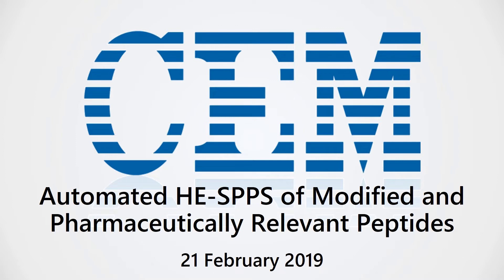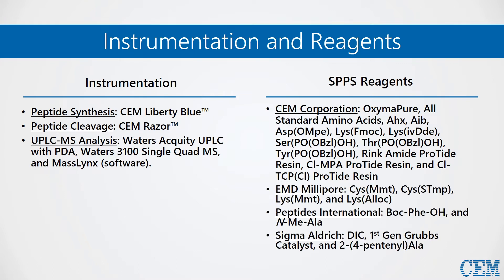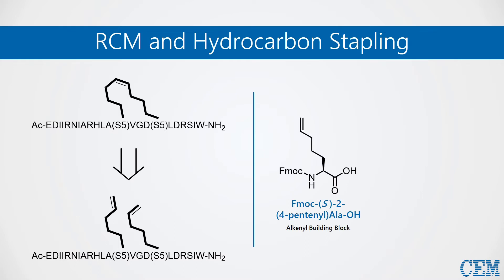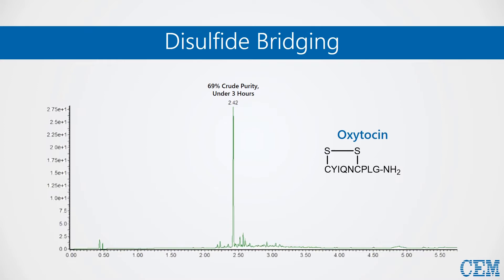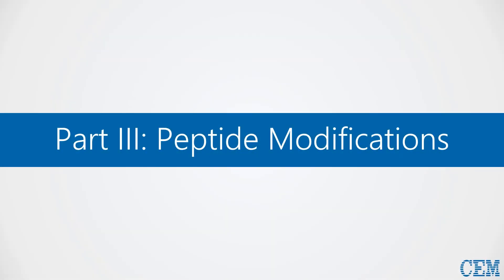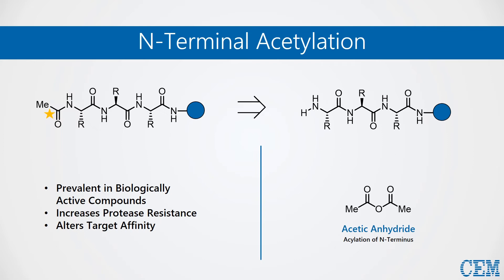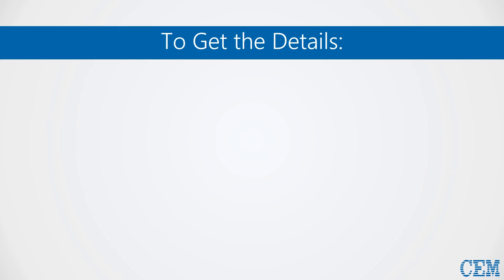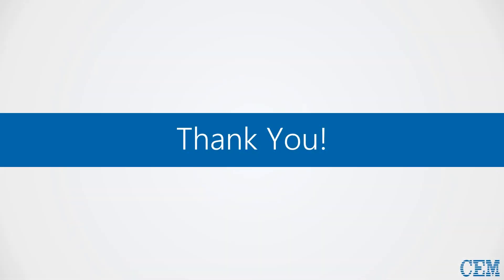Automated HE-SPPS of Modified and Pharmaceutically Relevant Peptides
Peptides and peptidomimetics are among two of the most important molecular classes studied for pharmaceutical development, medical imaging, materials research, and more. The Liberty Blue automated microwave peptide synthesizer not only enables the simple, efficient, and high-purity synthesis of naturally derived peptides, but also empowers its users with the flexibility to automate various functions and peptidomimetic-accessing chemistries once limited to bench-top procedures.

This webinar will detail optimized synthetic methods of branched, cyclized, and stapled peptides developed by CEM. Learn how we can help automate your peptide synthesis no matter the application.